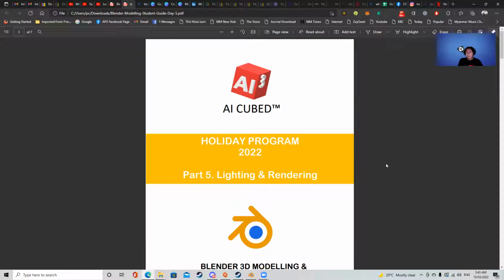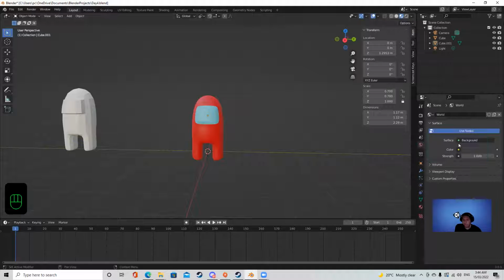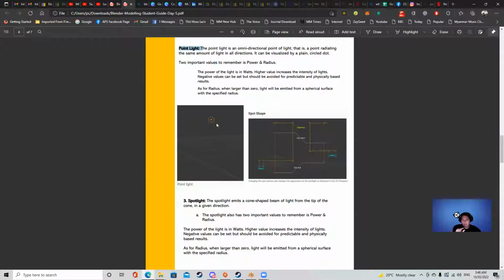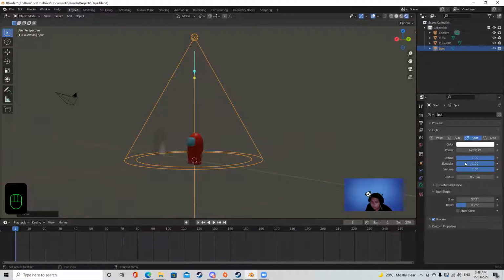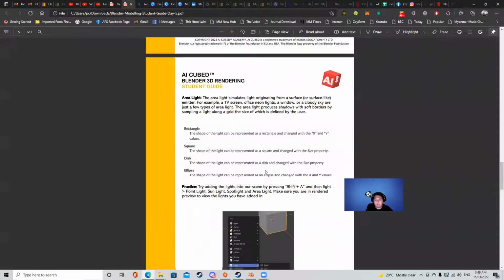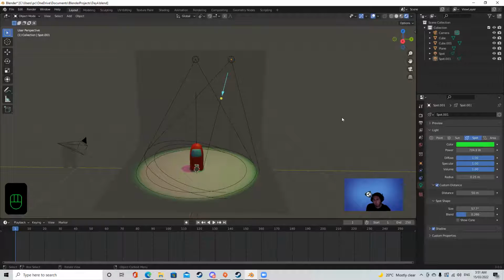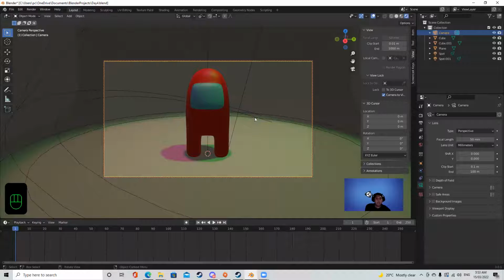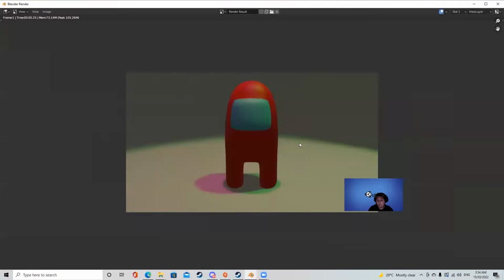Blender: Part 5 - Lighting and Rendering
This is the accompanying video to the Blender introduction course, lesson 5.  Join Xavier, an experienced 3D animator and game developer, as he introduces projects that will help you build your 3D skills!